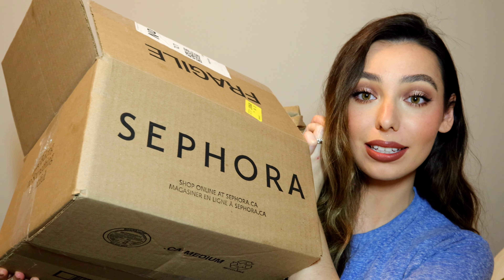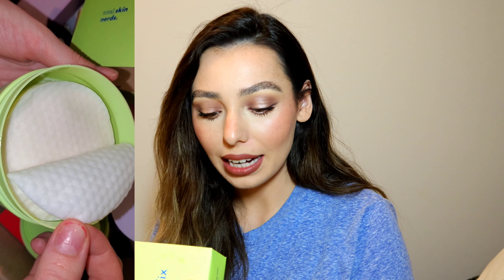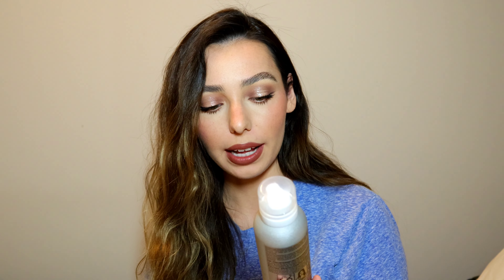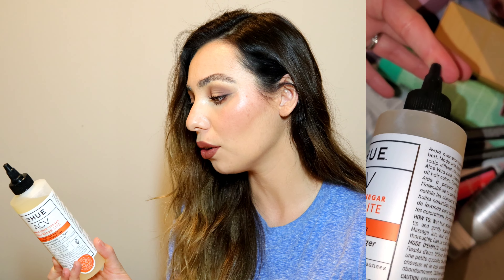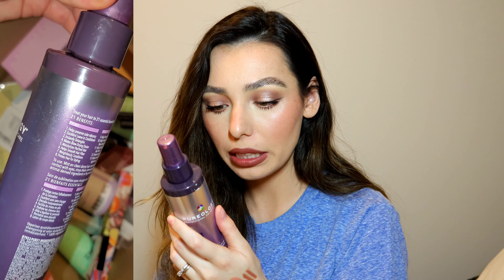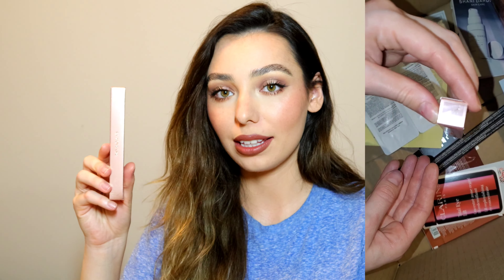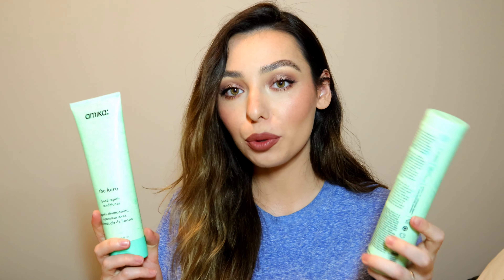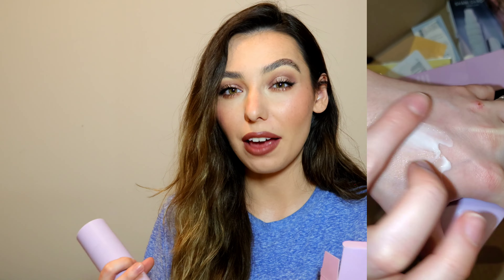SEPHORA HAUL! VIB SALE 2022| Makeup, Skincare, Hair Care, Body Care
Welcome back everyone!! I was so exited to finally get all these packages in - shipping took a bit longer this time. Let me know if you have any thoughts on the products I mentioned or if you picked anything up from the Sephora sale that you're really excited about !!??